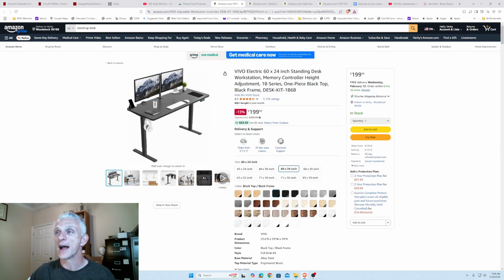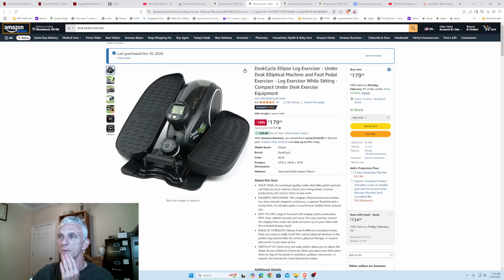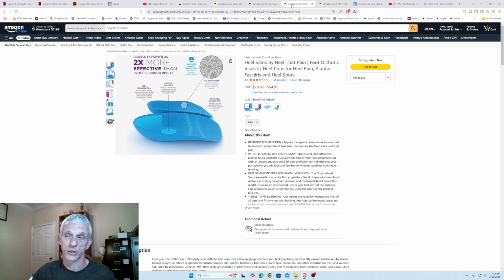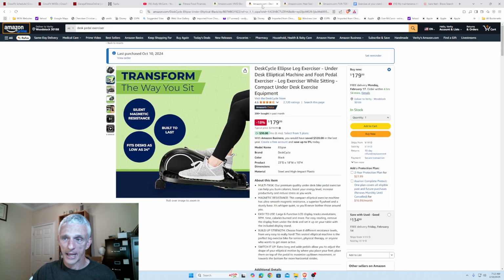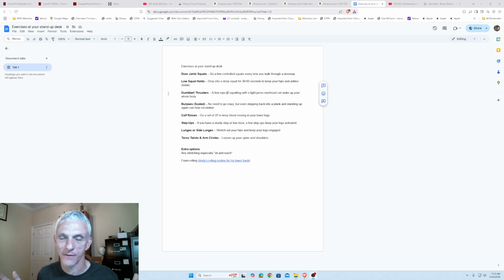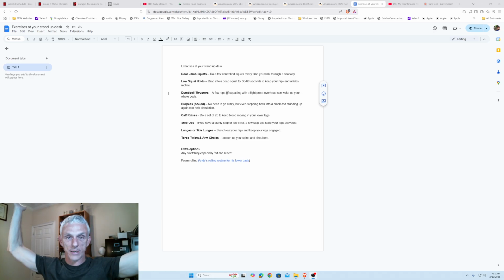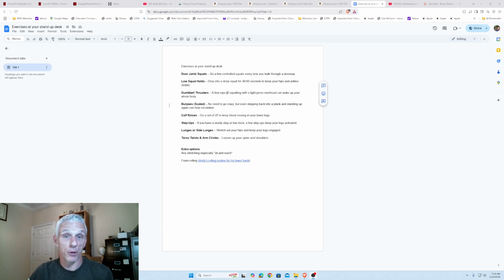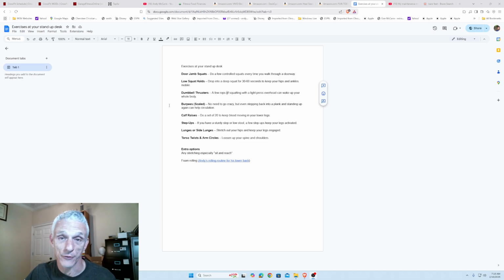Exercising at your desk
Exercises at your desk

Stand up desk

DeskCycle pedaler

Heel Seats

Transitioning to a Stand-Up Desk: Going from sitting all day to standing all day can lead to issues like lower back pain, leg fatigue/swelling, and foot/joint pain. The key is to transition gradually, starting with 30 minutes of standing and 30 minutes of sitting, then gradually increasing the standing time. Using a foot rest, anti-fatigue mat, or going barefoot can help mitigate the issues.
Desk Cycle/Pedaler: Using a desk cycle or pedaler device can help keep your body moving even when you are focused on work, preventing stagnation.
Exercises to Do at Your Desk:
- Door jamb squats: Hold onto a sturdy door frame and do deep squats
- Low, low squats: Squat as low as you can, using elbows on knees for support
- Dumbbell thrusters: Hold weights at shoulders, squat down, then press the weights overhead
- Burpees: Alternate between standing, dropping to the floor, and standing back up
- Calf raises: Raise up on your toes, either on the floor or on a 2x4
- Step-ups: Use stairs or a box to do step-up exercises
- Lunges and Cossack squats: Take a large step to the side and lower into a side lunge
- Torso twists and arm circles: Rotate your torso and move your arms in circles
- Sit and reach: Sit and reach for your toes, using a rope or band to go deeper
- Foam rolling: Roll out your lower back, glutes, and quads to release tension
Additional Recommendations:
- Try a stand-up desk that can be easily adjusted up and down
- Consider getting heel cups or five-toe socks to support your feet
- Get involved in the Crossfit Garage community for workouts, events, and social connections

On this podcast you will receive actionable tips on Building a Firm Foundation for Life in Fitness, Food, Finance

I believe in building a firm foundation for life through functional fitness, farm-fresh nutrition, and sound financial practices. Join us in creating a healthy and resilient future!

We are happy, humble, helpful people that want to be healthy and fit now, as well as in their 90's. I talk about how to live that good life now and later with heavy slant towards fitness and nutrition. I will even get into mindset, goals, raising chickens, raising kids, bitcoin, rental property, entrepreneurialism

YouTube channel with other visually videos (long and shorts)

My Lightning Node
Pubkey
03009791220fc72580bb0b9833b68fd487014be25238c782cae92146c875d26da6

My Nostr
Pubkey
npub1elc4f7ecllsgskukal7jmcu5zvx724hdpse0swvpmwp56rpw6ywsvr4mvy